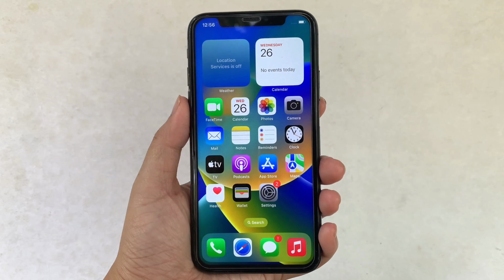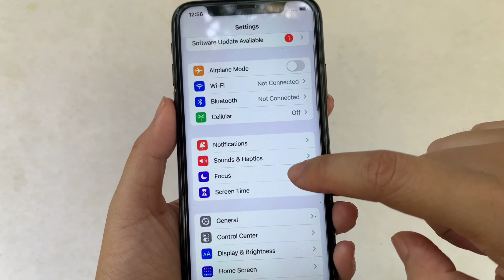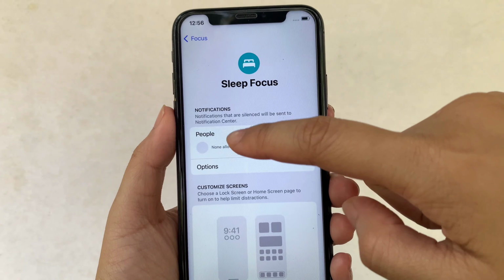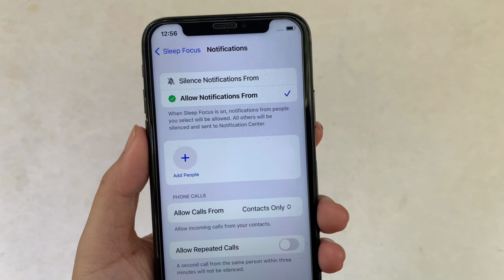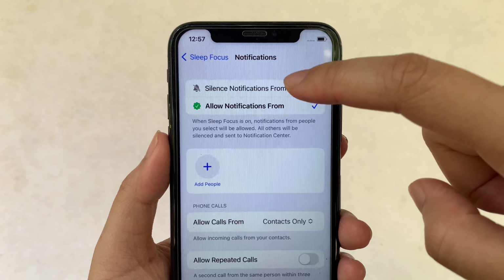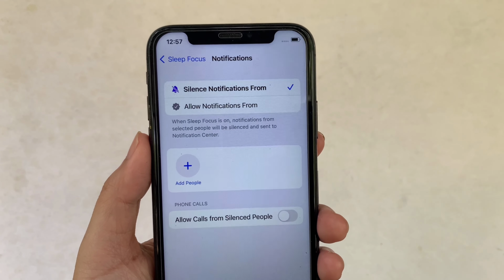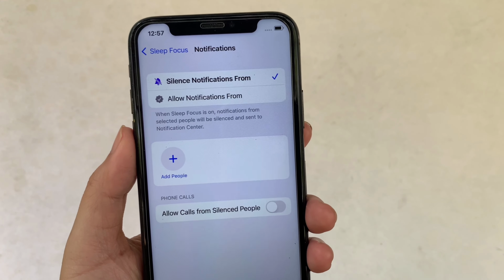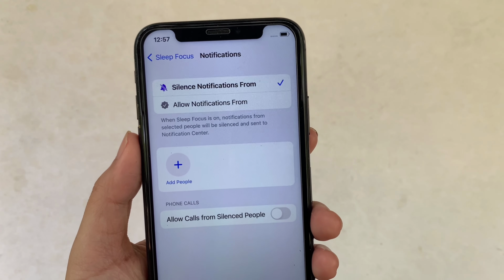How to silence notifications from contacts in sleep focus on iPhone X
Do you want to silence notifications from contacts in sleep focus on iPhone X mobile phone.

Thanks...